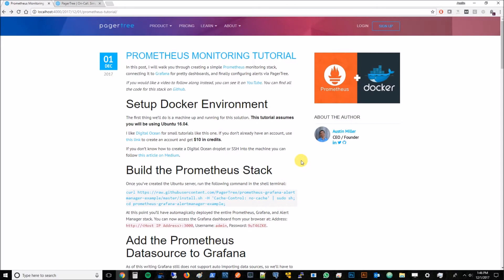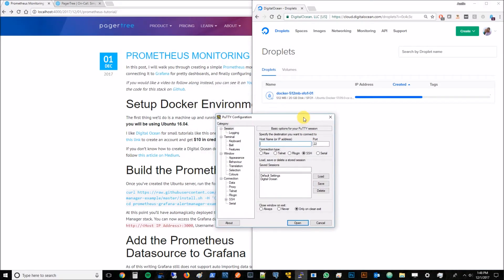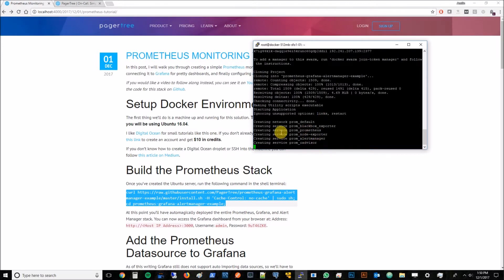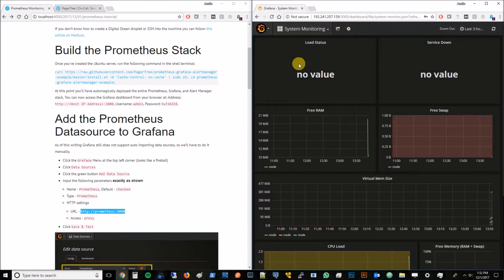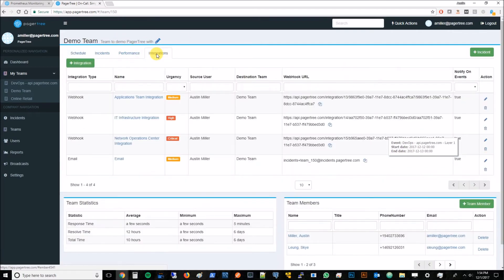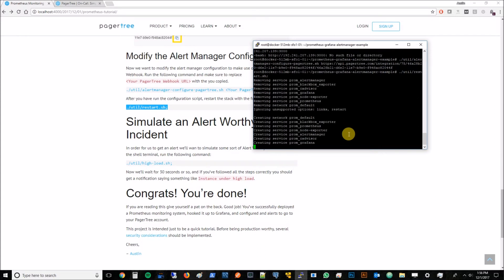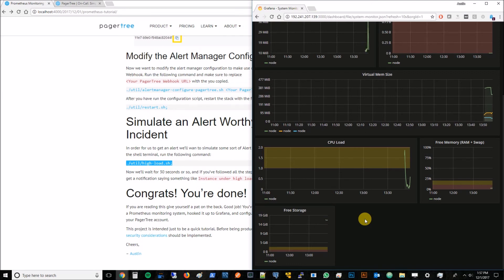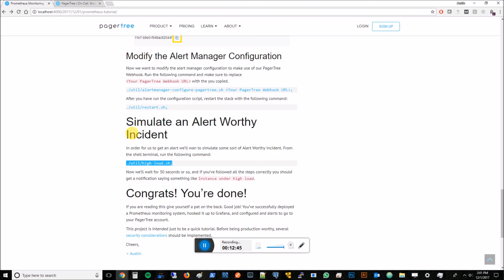Prometheus Tutorial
In this video, I will walk you through creating a simple Prometheus monitoring stack, connecting it to Grafana for pretty dashboards, and finally configuring alerts via PagerTree.